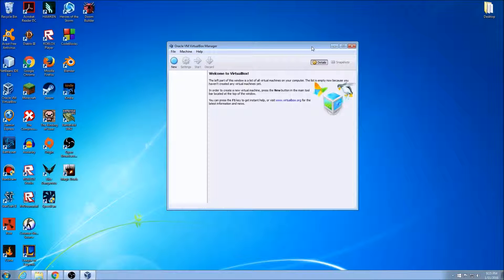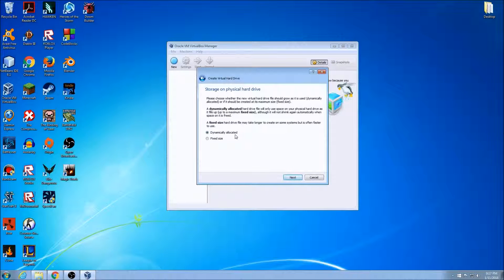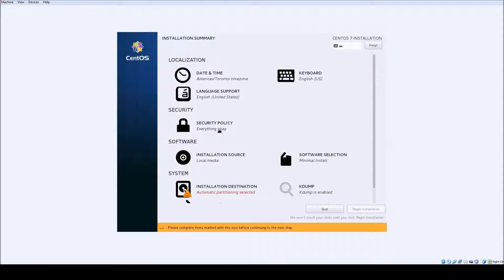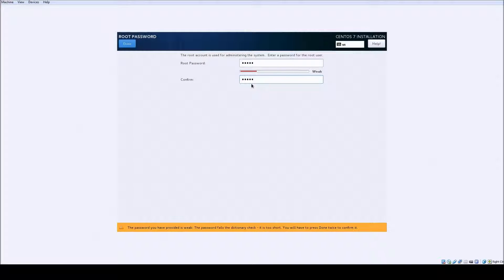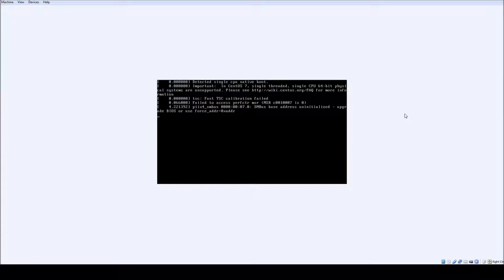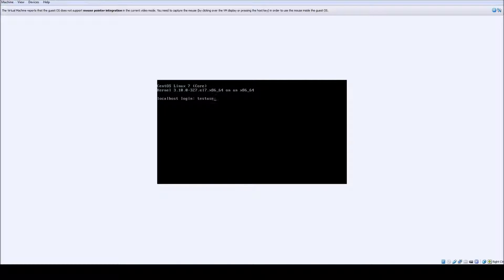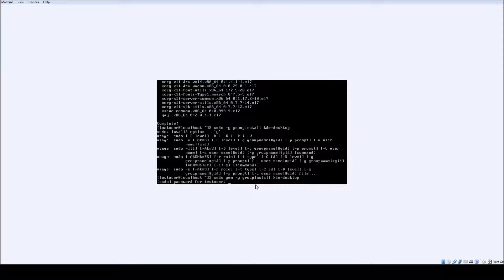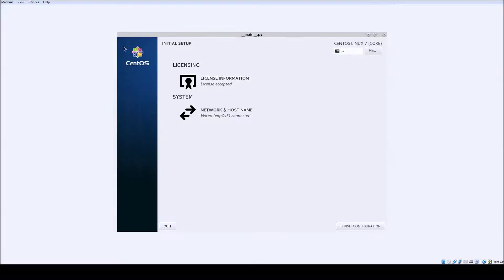CentOS 7 Minimal Install w/ GUI Virtual Box Tutorial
Install Centos 7 Minimal with a GUI on a VirtualBox virtual machine.

Commands After Install

sudo vi ifcfg- (change ONBOOT=yes)
sudo yum -y groupinstall "Desktop" "Desktop Platform" "X Window System" "Fonts" "Graphical Administration Tools" "Internet Browser" "General Purpose Desktop" "Office Suite and Productivity" "Graphics Creation Tools"
sudo yum -y groupinstall kde-desktop
sudo systemctl set-default graphical.target
sudo systemctl isolate graphical.target